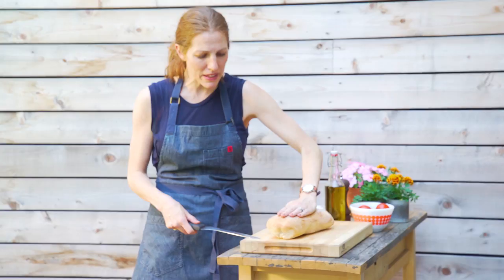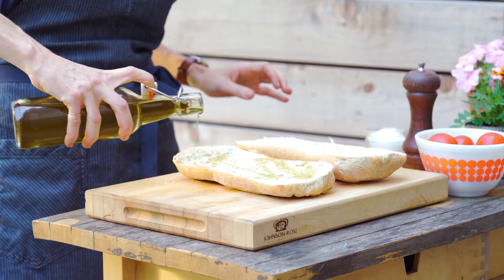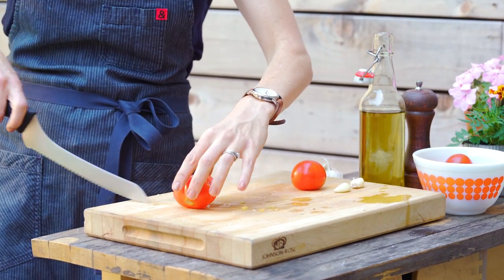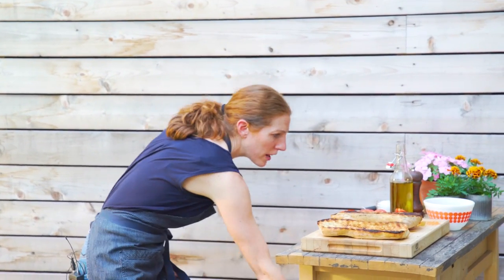BBQ: Pan Con Tomate | Real Simple Cooking School | How-To Basics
For this week's episode, we hung out in our food director Dawn Perry's backyard to learn how to make Pan Con Tomate, a delicious bbq meal that can be both a side or a main dish, and will definitely be the talk of your next summer party.